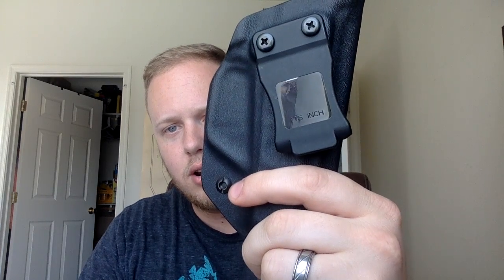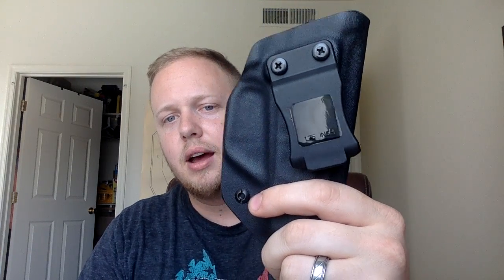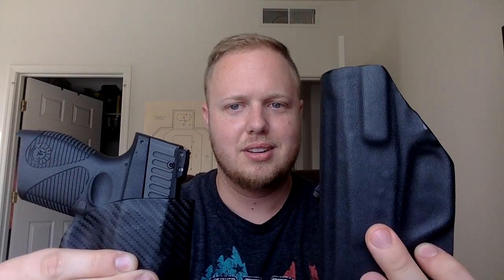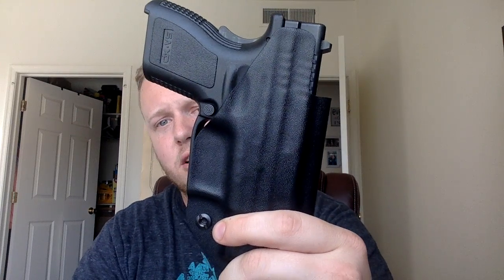Three Budget Holsters for your Taurus PT709 (Under $35)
There are a number of holsters available, but when you're looking for a quality budget holster, those options may not seem so numerous.

In this video, I showcase 3 different IWB holsters for your for your pistol. I hope this gives you some insight on a couple high quality, inexpensive holsters available for your Taurus PT709.

Sorry if the video seems choppy, I literally just sat down and talked for 11 minutes.